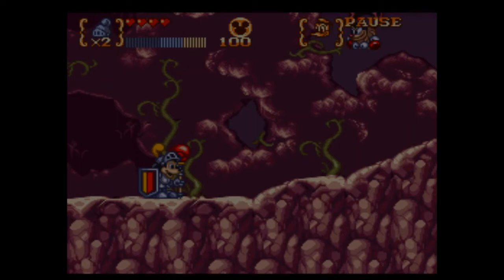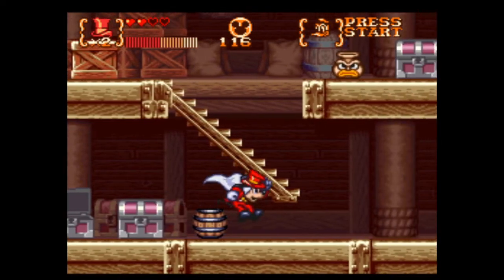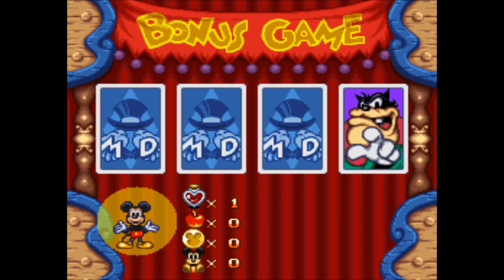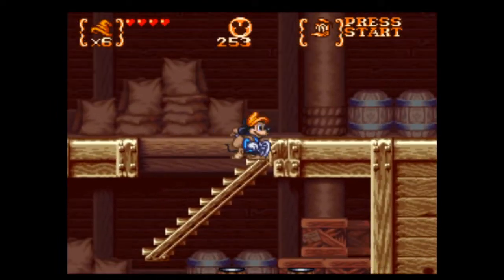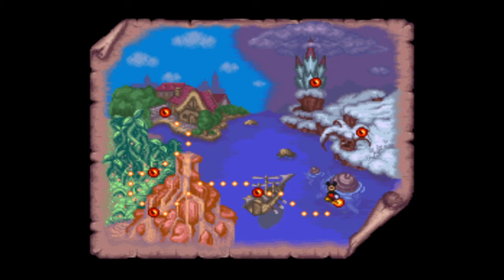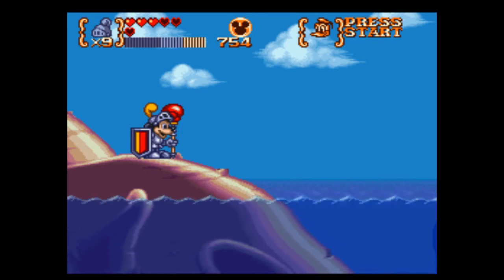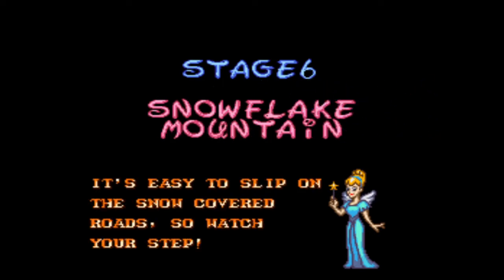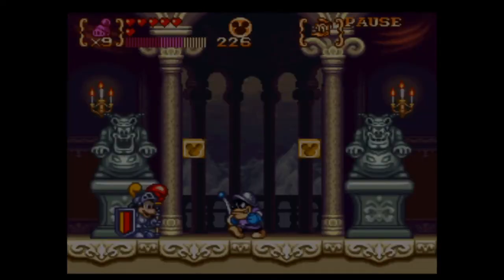Let's Play Magical Quest 3 starring Mickey and Donald #3 - Bonus Exploit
If this game gets a bit difficult, you can try doing the bonus card game repeatedly so that you can farm for lives and even health upgrades.  Game made and published by Capcom.